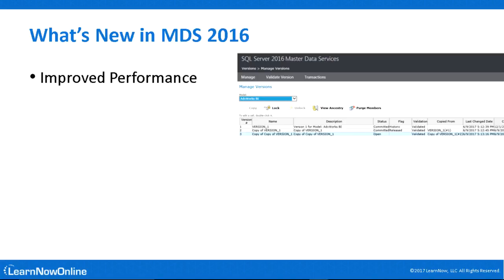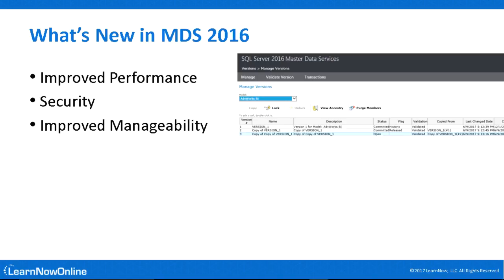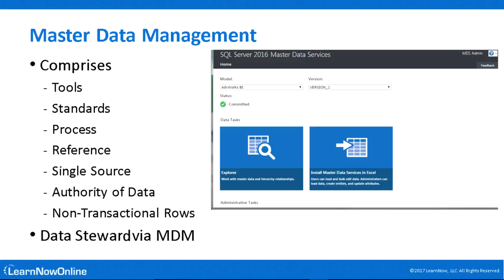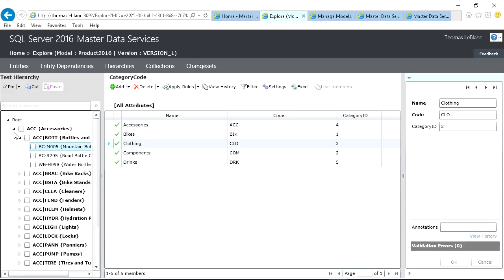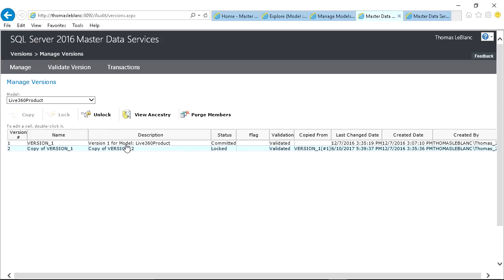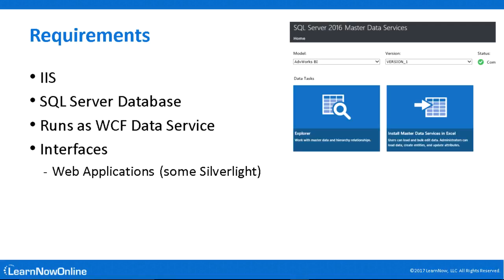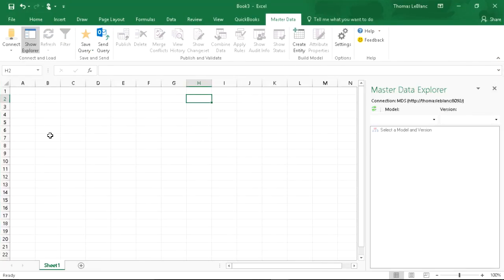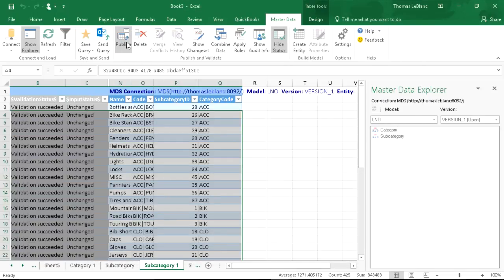Exploring SQL Server 2016, Part 5 Advanced Integration Player LearnNowOnline 3